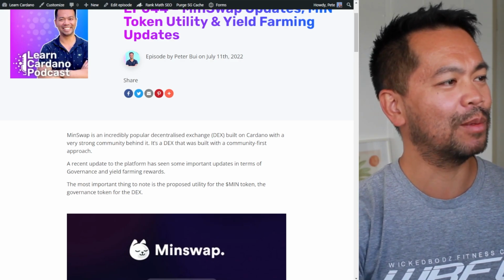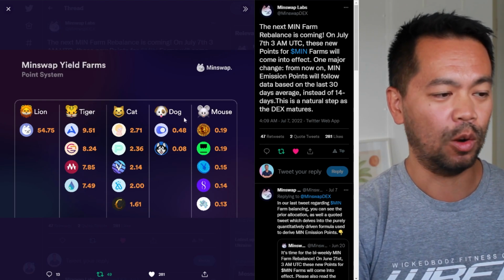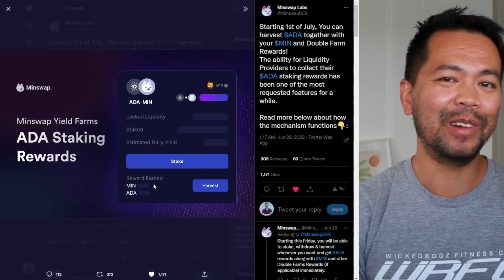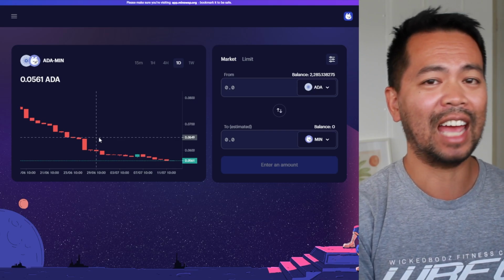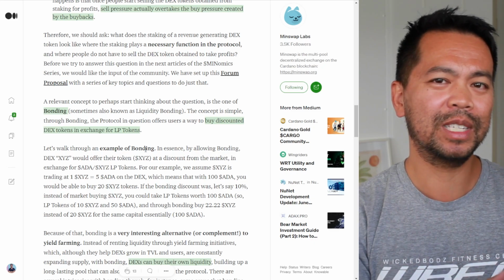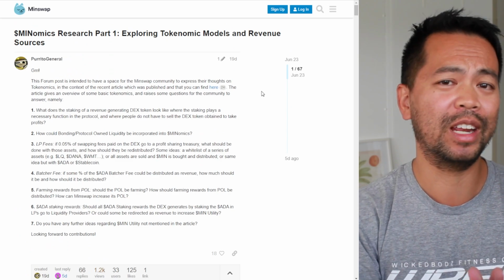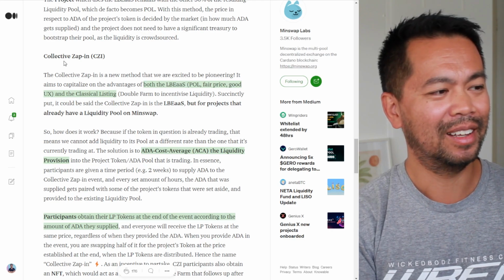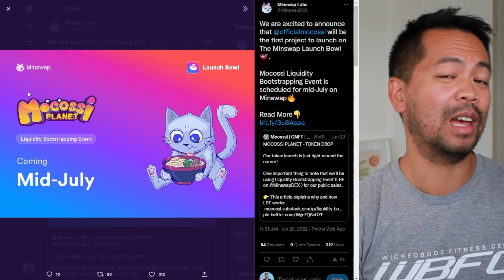Minswap Cardano DEX Updates, Triple Yields, Yield Adjustments & More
Chapters
0:00:00 - Intro
0:01:25 - CoinMarketCap
0:03:05 - Yield Farm Rewards
0:05:16 - Bonus ADA Staking Rewards
0:06:36 - Minswap Token & Minomics
0:08:08 - Liquidity Bonding
0:09:24 - Current Revenue Sources
0:10:58 - Minswap Launch Bowl
0:14:00 - Recent projects launched on Minswap
0:14:50 - Outro

You can send Cardano native assets to:
addr1qxlctk2qq4wrutyy3denavfc9299flj5shjp67txaykrct4sqt0jpdv0dvd36dt8wq3htpe9jksnpmrxq8fajheu8cxq6amvvn
or $RugMeDaddy